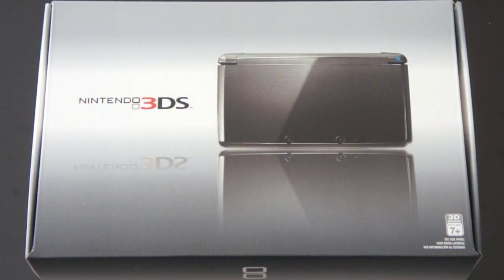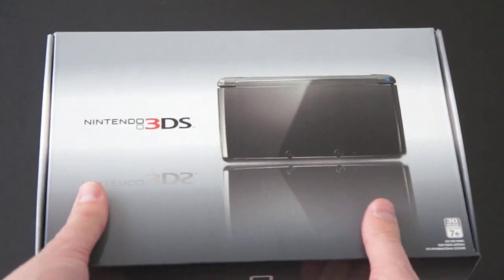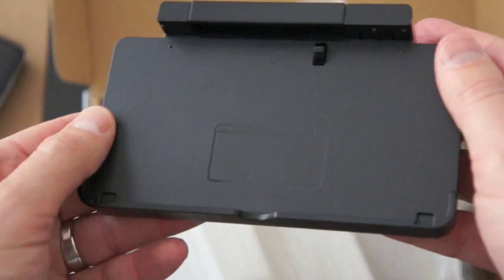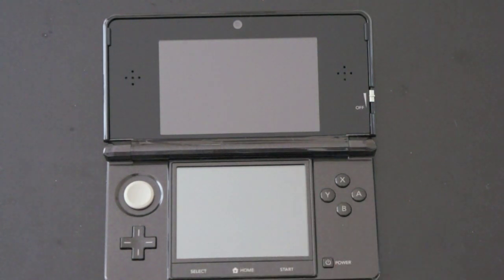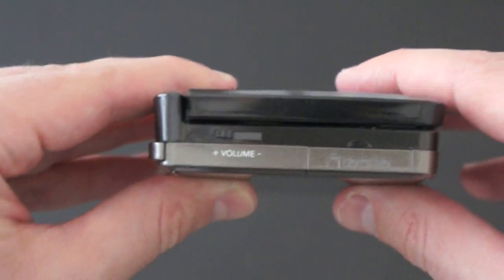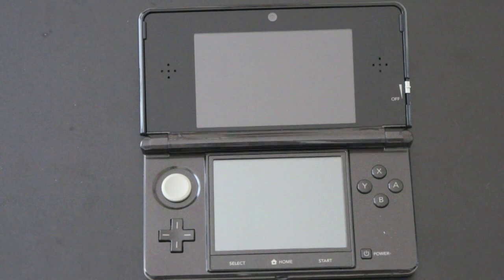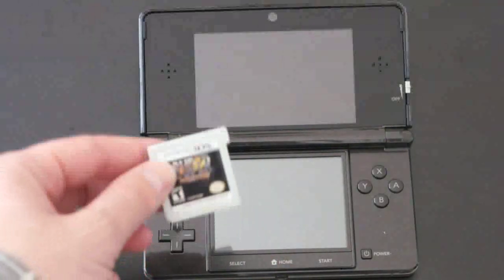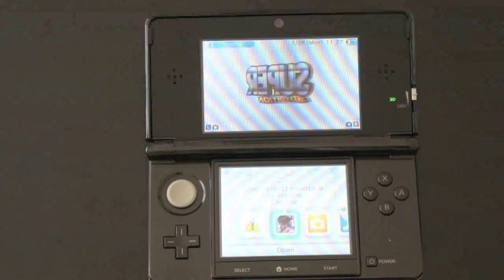Nintendo 3DS Unboxing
The Nintendo 3DS is finally upon us, and while you can't exactly call it the first portable 3D gaming system (Hello, Virtual Boy!), it definitely looks like this will be the most successful one yet.  The pre-orders alone passed those for the Nintendo Wii, so it seems a lock that the 3DS will go on to be pretty successful.

Thus far the Nintendo 3DS is only available in aqua blue and black, although we are sure more colors will appear down the road.  We've got a black one for your unboxing viewing, and while there isn't a whole lot of surprises to be had in the actual box, the device does feel surprisingly light.  Considering how much tech is packed into this thing, kudos to the folks at Nintendo!

Also worthy of being noted is that it is backwards compatible with the DSi and DS, so you won't have a pile of old games laying around that are now useless to you.  Always a good thing when companies keep this in mind when building a new platform.

What do you think?  Is the 3DS worth your time and money?  Be sure to also let us know in our 3DS poll!
Nintendo 3DS Specs

    Weight: 230 grams (8.1 oz)
    Dimensions: 134 mm (5.3 in) wide × 74 mm (2.9 in) deep × 21 mm (0.83 in) high
    Screen: 3.02 in (77 mm), 320 × 240 QVGA
    Cameras: One 2D front-facing and two 3D rear-facing 0.3 MP (VGA) sensor
    3-axis accelerometer
    3-axis gyroscope
    802.11b/g Wi-Fi
    2 GB of storage